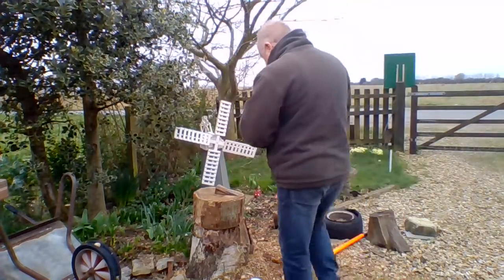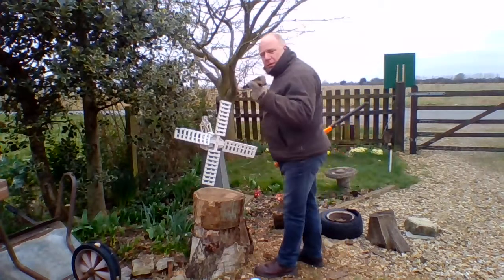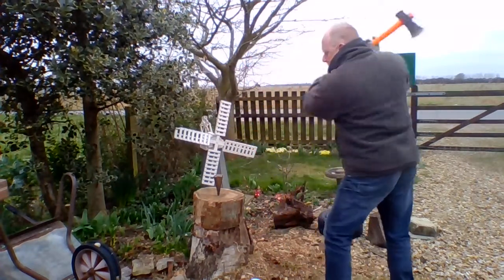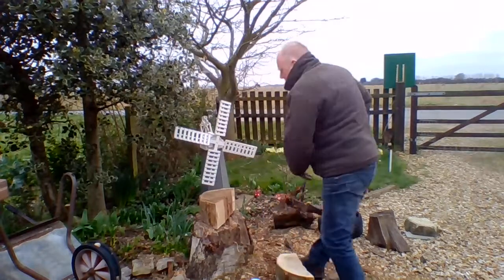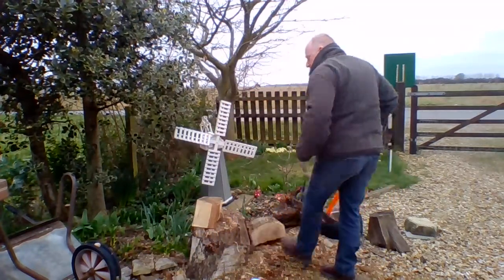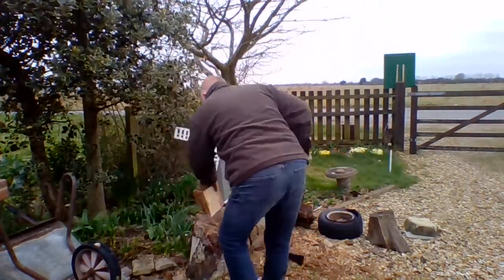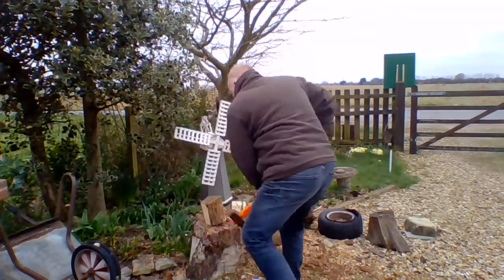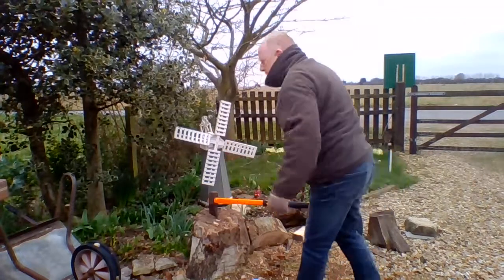alternative walk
This is how I keep chilled and keep warm during lock down